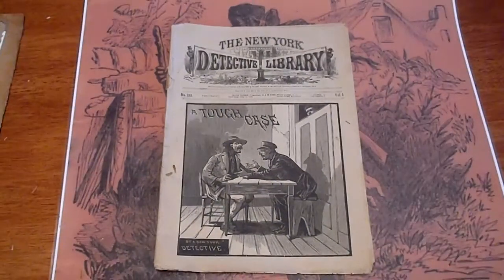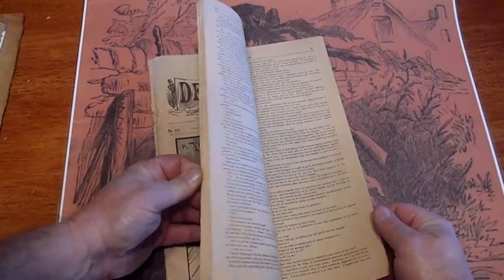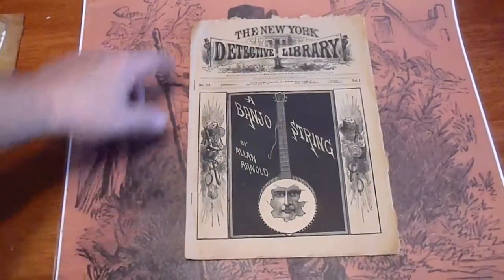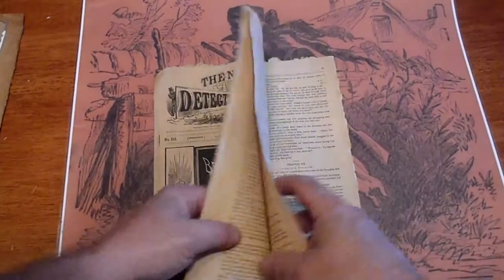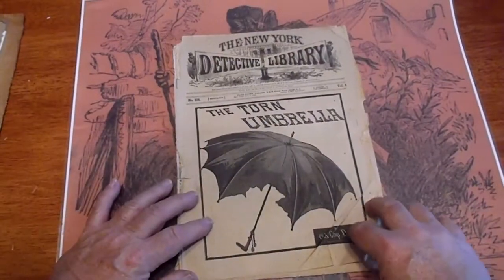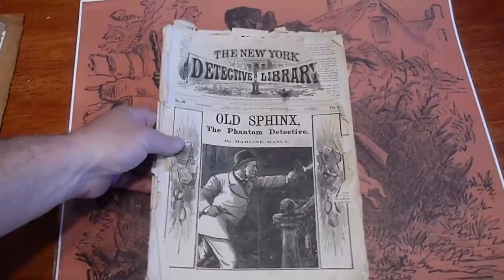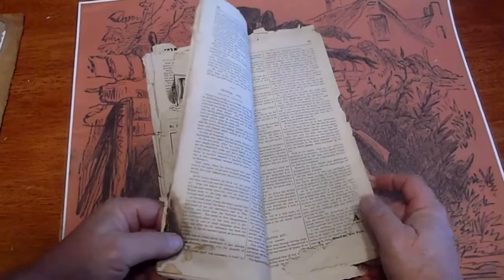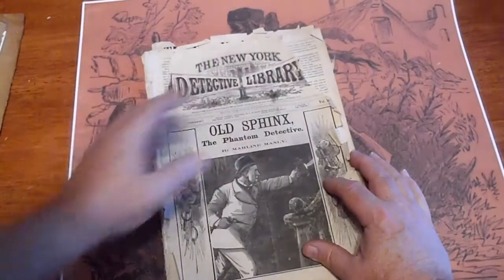NEW YORK DETECTIVE LIBRARY #9, #133#135,#209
Any questions or further want lists please call the number or email the address above. These will be listed on eBay at DIMENOVELHUNTER